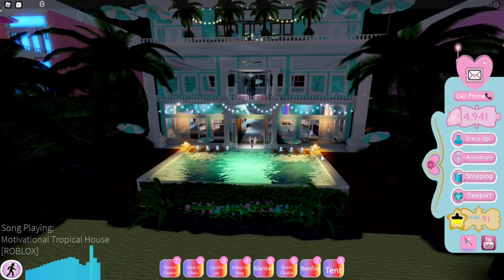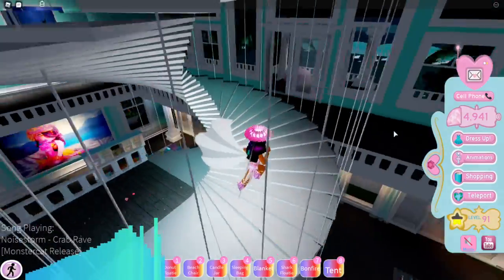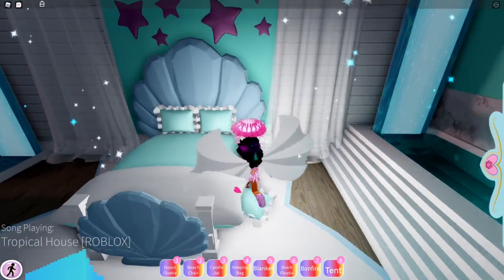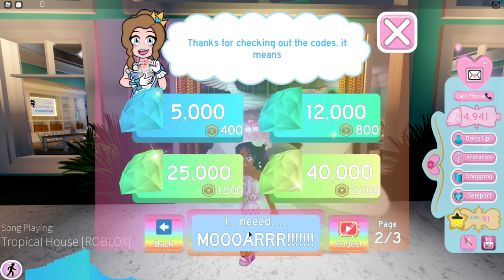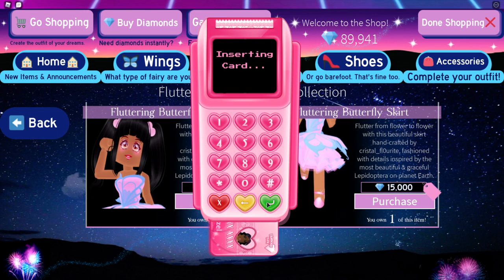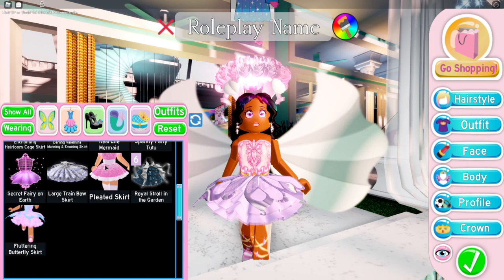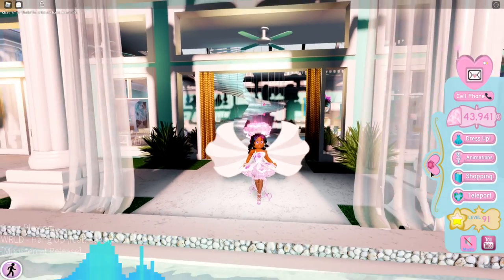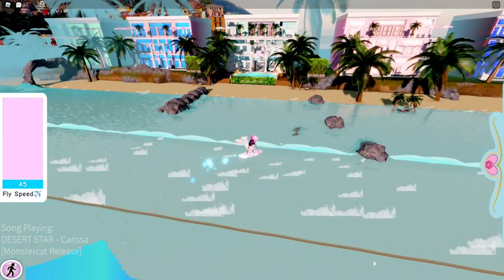My New Beach House In Royale High Is Soooooo Pretty! (Roblox Royale High)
Going broke in Royale High after the beach house update

Hi guys! On my channel I do tons of Roblox roleplays, gaming tips, building tricks and update videos. The main games that I play are Unicorne City, Bloxburg, Adopt Me, Meep City and Royale High!

If you are new to the gaming world of Roblox, I can tell you a little about my favorite games Adopt Me, Unicorne City, Bloxburg, Meep City and Royale High…

Adopt Me- A game where you adopt pets and can raise your own family!
Unicorne CIty- A game (mine) where you can live life as a Unicorn.
Bloxburg- A life and building simulation game where you can make your own builds and work at a pizza place for money.
Meep City- A game where you can raise and pet Meep while decorating your own house estate.
Royale High- A princess simulator game that lets you collect diamonds and win halos!